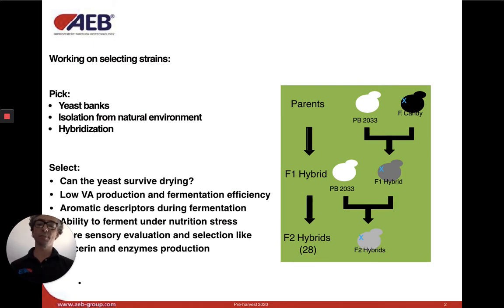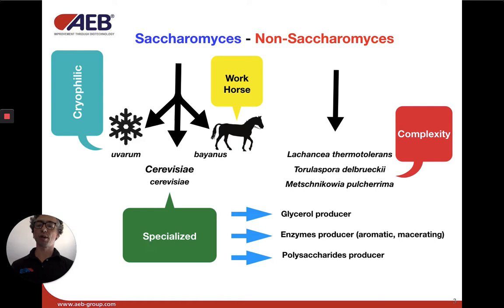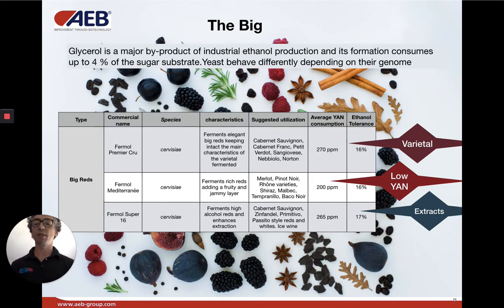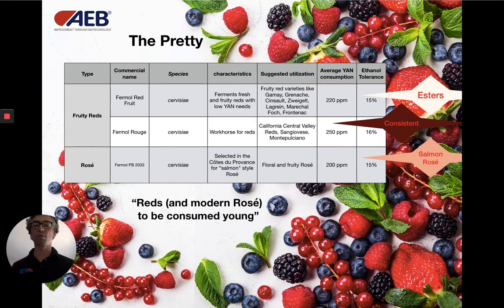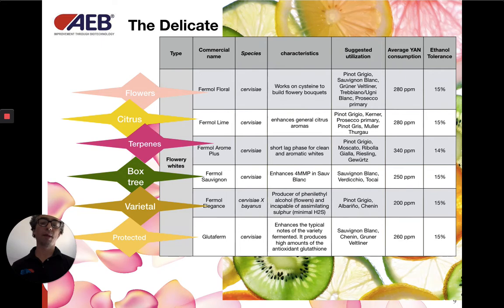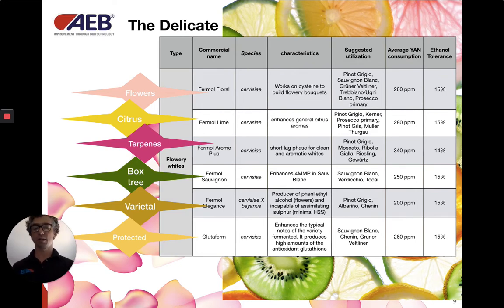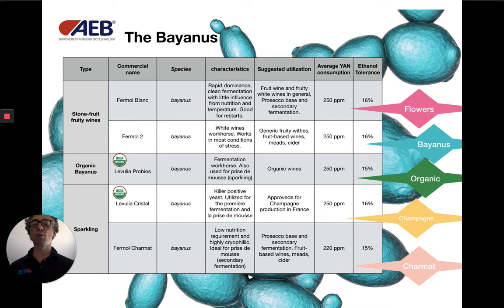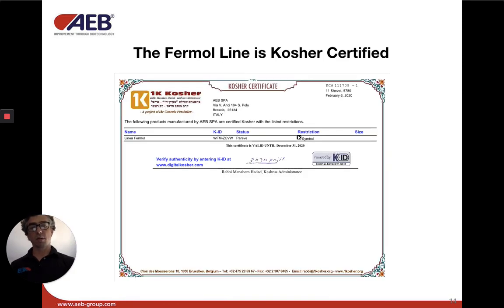AEB Yeast for winemaking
A brief introduction to our yeast line and to some of our strains.